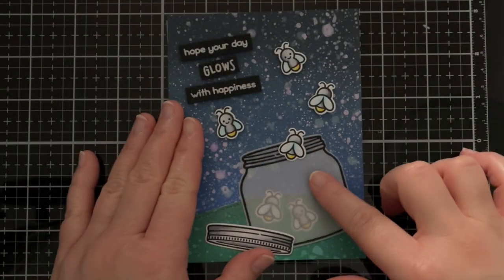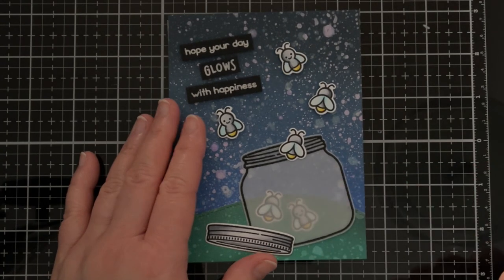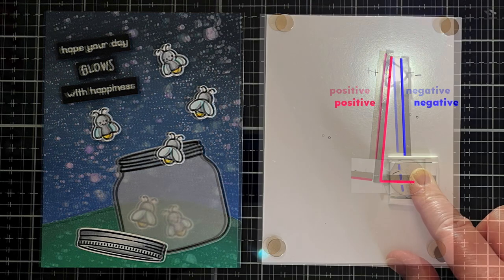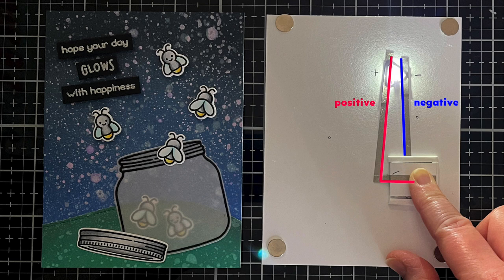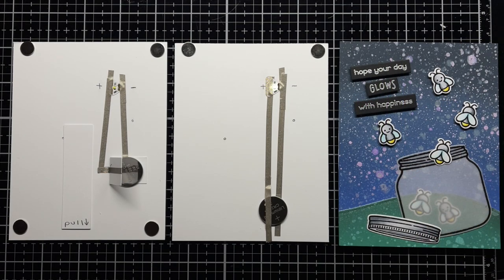2. Simple On/Off Battery Holder - Chibitronics for Papercrafters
In this series,  @JessicaFrostBallas  will teach you how to use Chibitronics products and create a variety of paper circuits to light up your cards and crafts!  In this video she will share how to create a simple on/off battery holder switch for mailing your cards!

- - - CHAPTERS - - -
00:00 Intro
00:19  Creating a Battery Holder
4:18 Prepping Your Card for Mailing
6:00 Creating a Switch